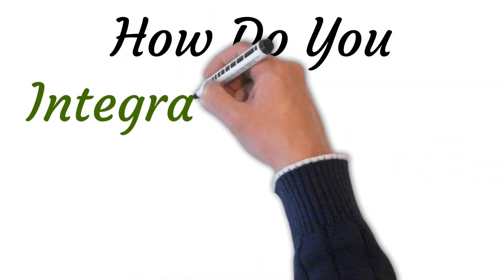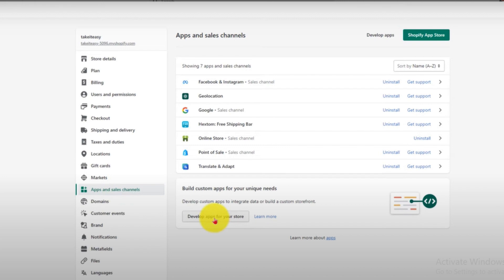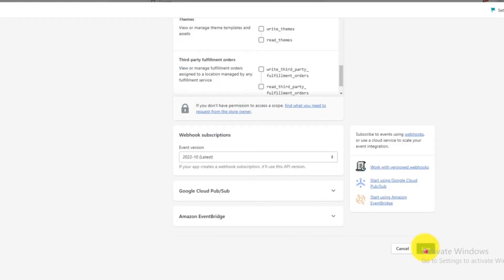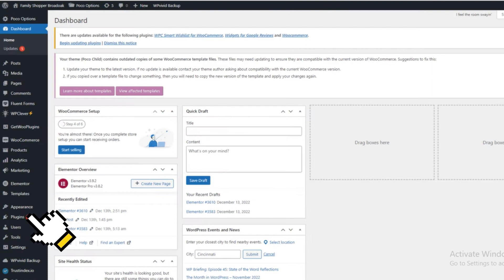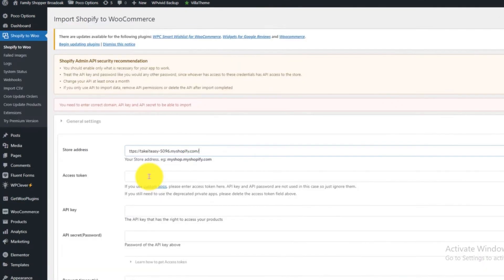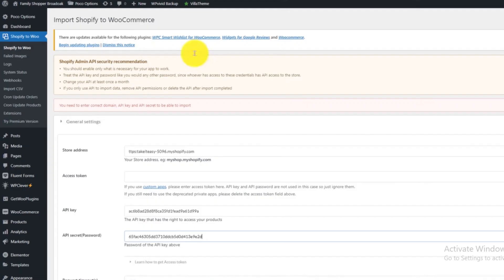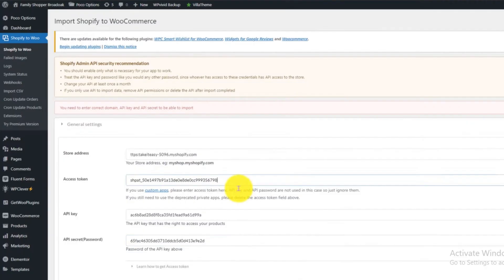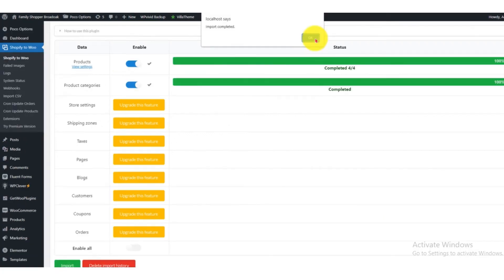How Do You Integrate a Shopify Store with your wordpress website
In this video tutorial we will walk you through step by step how do you Integrate a Shopify Store with Your WordPress Website.

Are you looking to combine the power of Shopify and WordPress to create a seamless online shopping experience for your customers? In this comprehensive shopify wordpress integration tutorial, we'll show you exactly how to integrate a Shopify store with your WordPress website, unlocking the best of both platforms.

Whether you're a business owner, entrepreneur, or web developer, this step-by-step guide will take you through the process of integrating your Shopify store with your WordPress site in a few simple steps. By leveraging the robust e-commerce features of Shopify and the flexibility of WordPress, you can create a dynamic online store that meets your specific needs.

Join us as we explore the different methods available for integrating Shopify and WordPress, including plugins and custom coding. We'll provide clear instructions and practical tips to ensure a smooth integration process, even if you have limited technical expertise.

Discover how to seamlessly sync your Shopify products, inventory, and orders with your WordPress website, allowing you to manage your online store efficiently from a single dashboard. Learn about the various customization options available, enabling you to match your Shopify store's design seamlessly with your WordPress theme.

We'll also address common challenges and troubleshooting techniques to help you overcome any potential issues that may arise during the integration process. From handling payment gateways to managing customer data, we've got you covered with expert advice and best practices.

By integrating a Shopify store with your WordPress website, you can leverage the strengths of both platforms and take your online business to new heights. Whether you're starting a new venture or upgrading your existing store, this tutorial will equip you with the knowledge and skills needed to create a powerful and cohesive online presence.

Don't miss out on this opportunity to learn how to integrate a Shopify store with your WordPress website. Watch now and unlock the full potential of your e-commerce business!